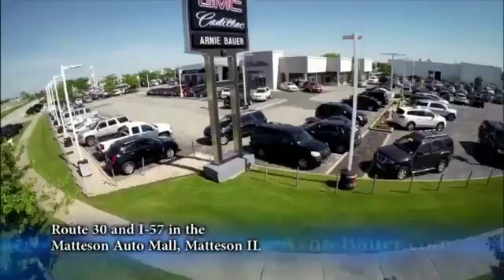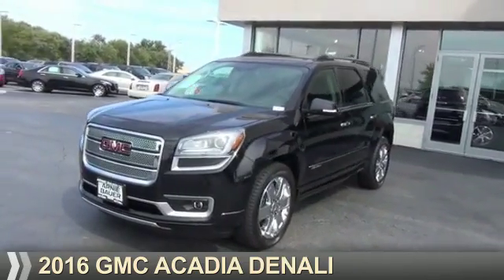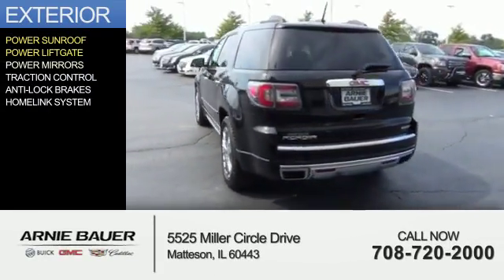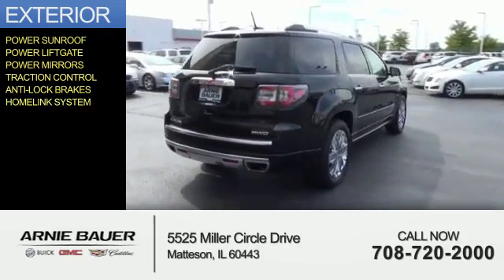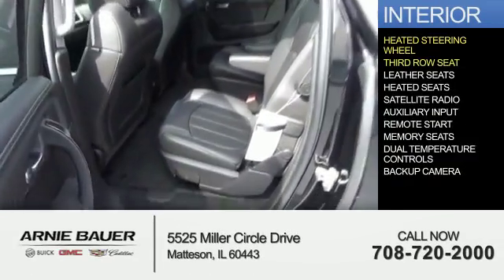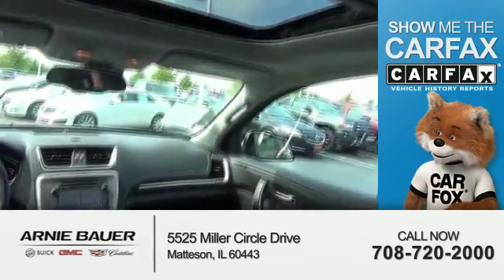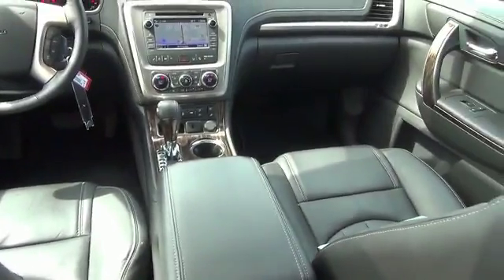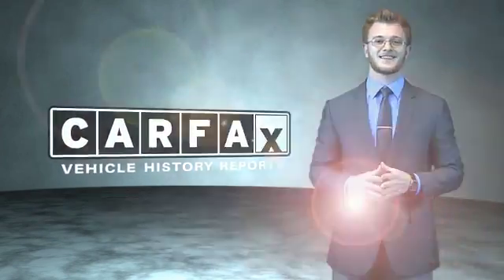2016 GMC Acadia G71016A - Matteson IL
Year: 2016
Make: GMC
Model: Acadia
Trim: Denali
Engine: 3.6 liter 6 Cylindercylinder
Transmission: Automatic
Color: Black
Mileage: 36461
Address:
5525 Miller Circle Drive
Matteson, IL 60443
VIN:1GKKVTKD5GJ100549